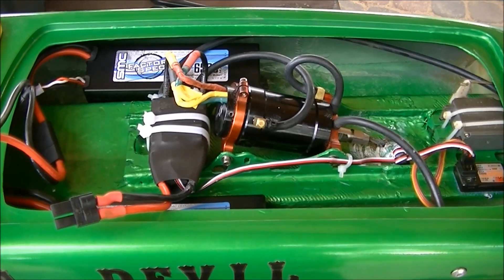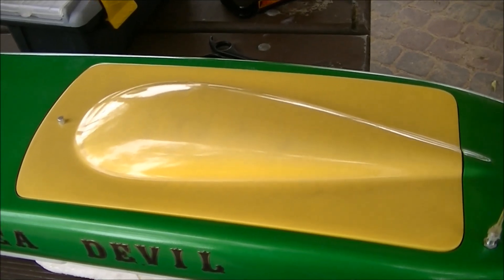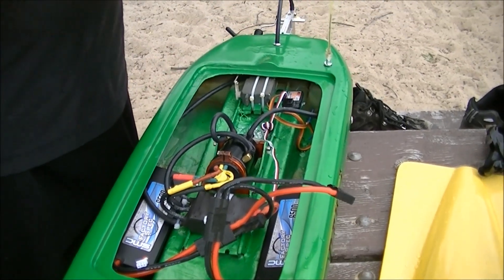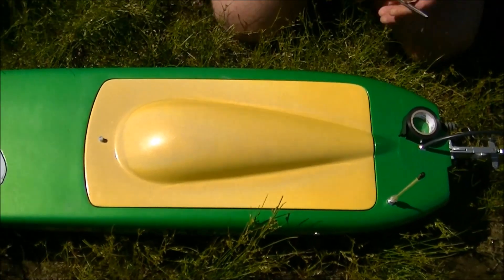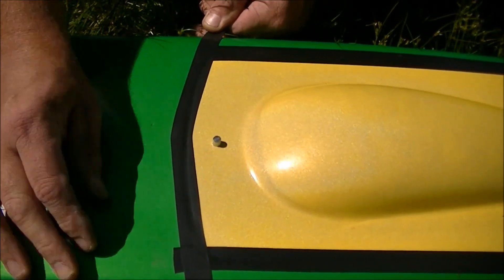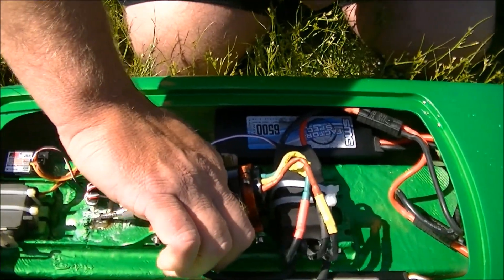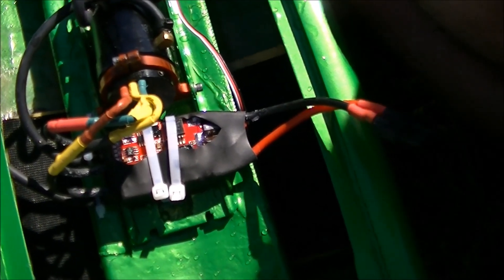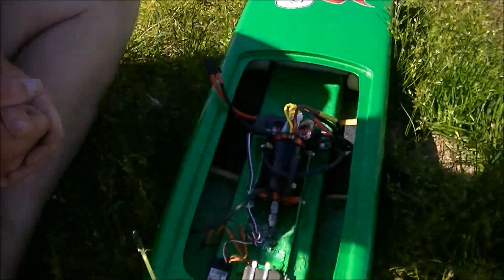Eachine SS 200A RC Boat ESC Review From Banggood com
This ESC Is A Fail 100% dont buy this if you have a Motor in your boat that draws 100 amps this ESC does not put out the Base Line of 200 amps and it has a 650 amp burst so the specs Say, how ever at your own risk you can buy this if your motor does not draw more then 40 to 50 amps but its your choice ...sorry but this ESC is not reccomended at all not by me ..